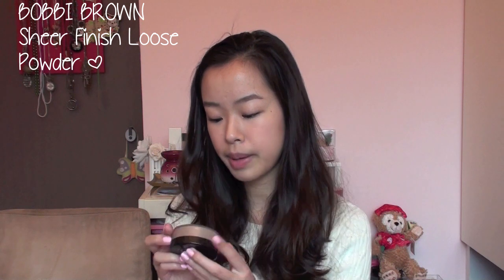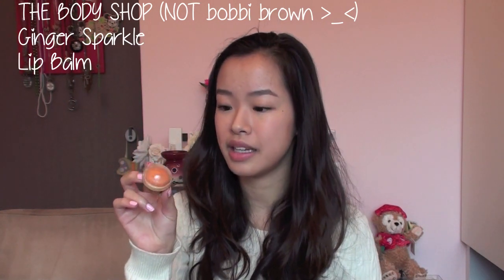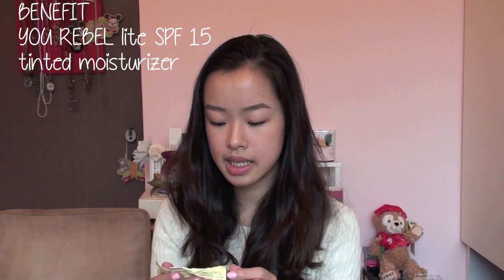♡ Products I've Used Up/Empties #1 | ohsonicolely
Thank you so for all the likes, comments, inbox messages and basically just support that I got from my previous video ♡ Please feel free to leave me any video requests and what language you want me to film the video in! :D

Products mentioned in this video can be found on my Facebook

INSTAGRAM ohsonicole